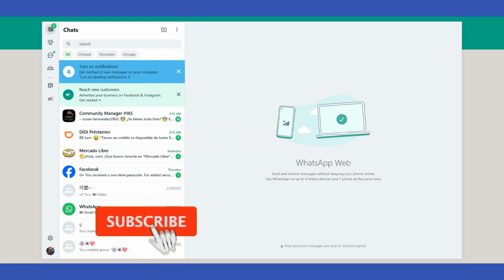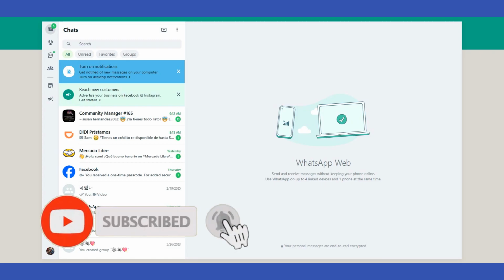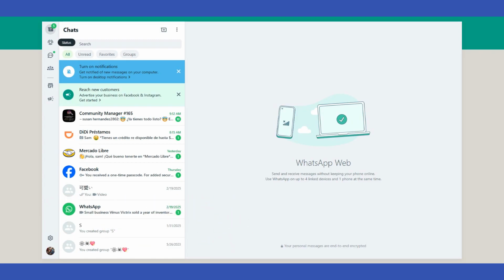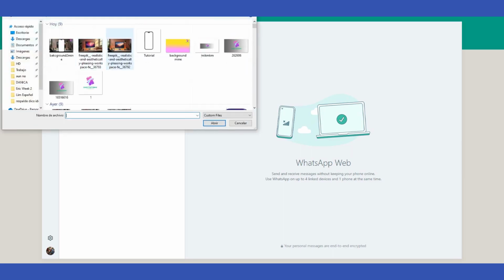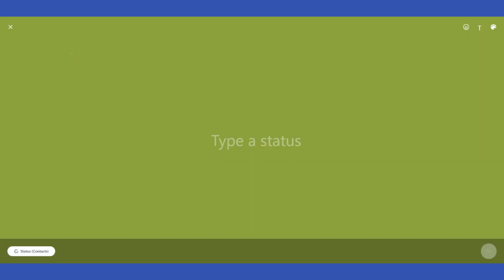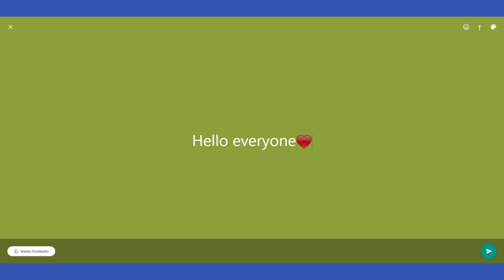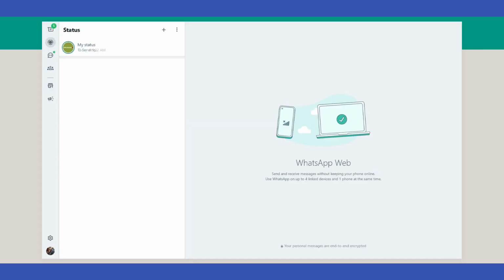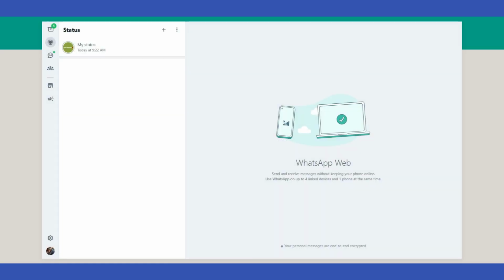How to Add Status on WhatsApp Web on PC 2025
In this video I will show you How to Add Status on WhatsApp Web on PC 2025. This method is very simple and is clearly described in the video, follow all the steps and solve your problem successfully!